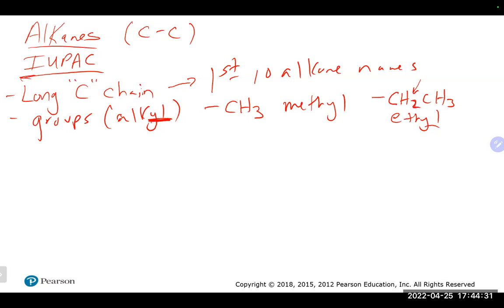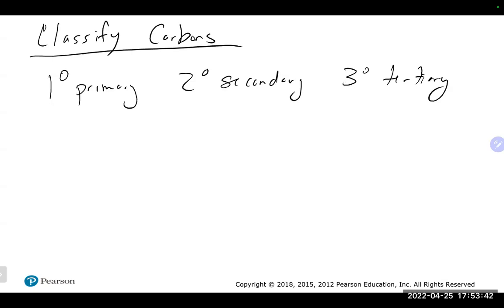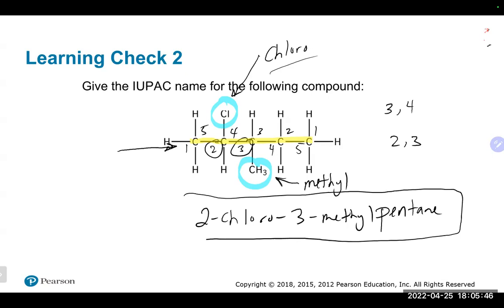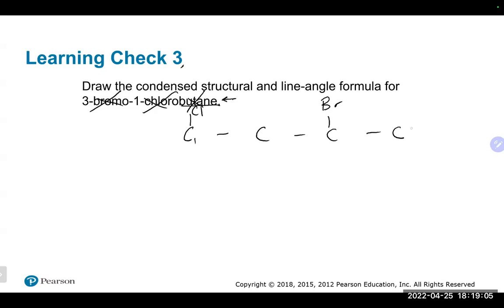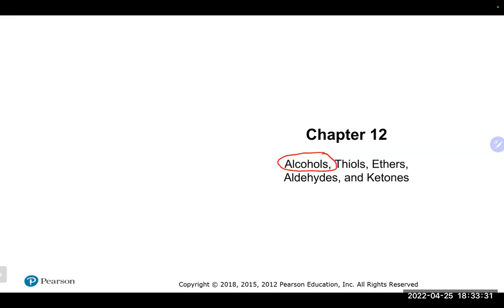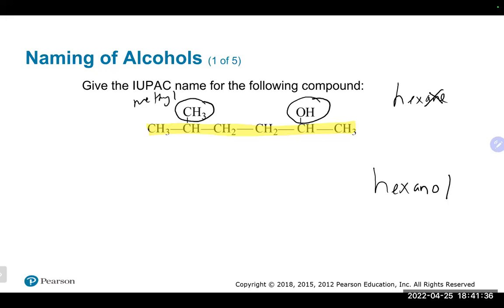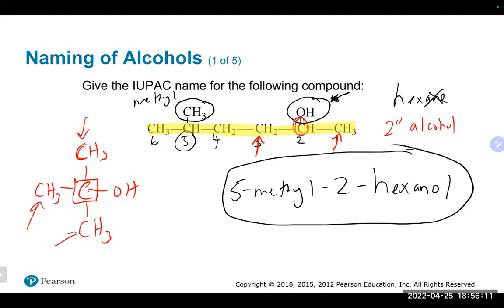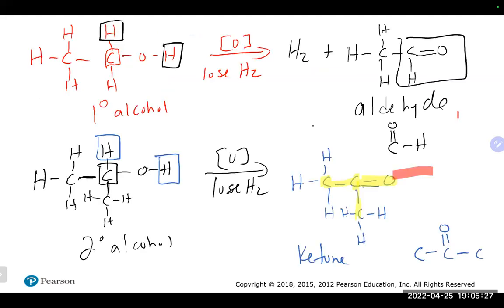Chem 110 Lecture 4/25/22 (Ch 11 and 12)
We lectured on Ch 11 and 12 (alkanes, IUPAC naming alkanes, alkanes reactions, alcohols, alcohol naming, oxidation reactions of alcohols)